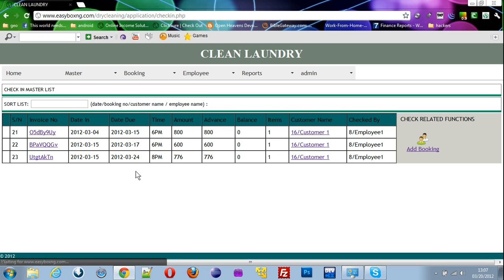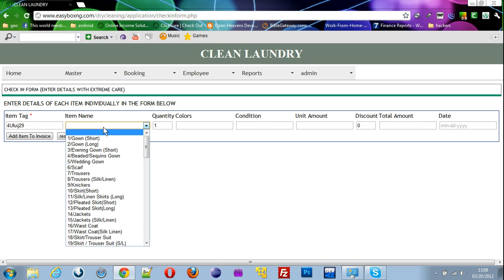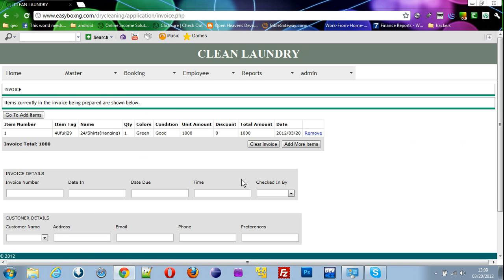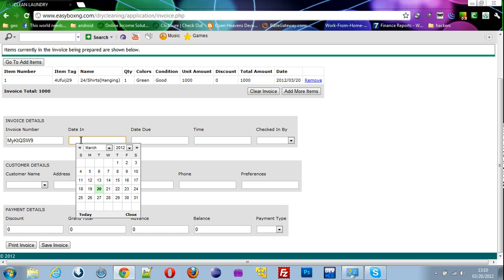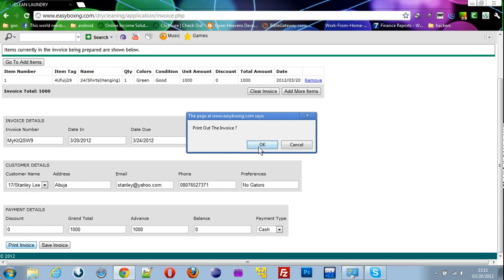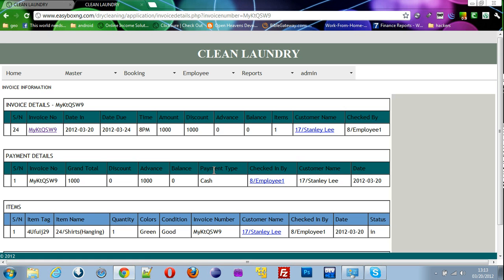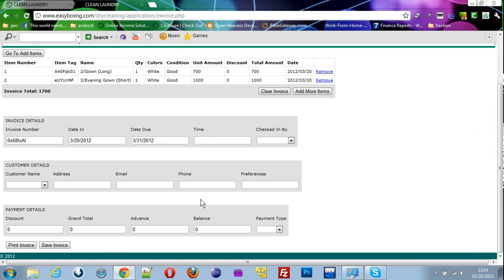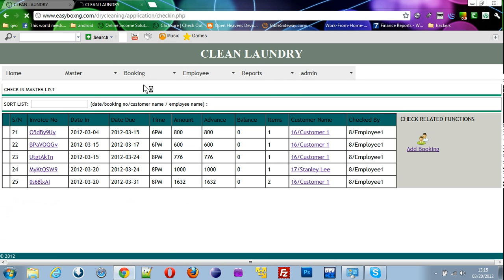creating invoice accepting items from customers